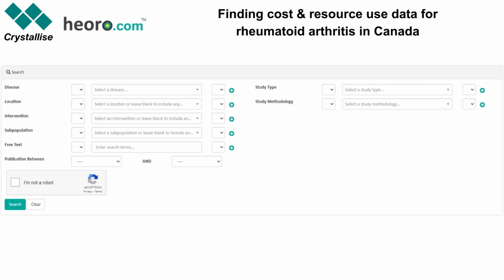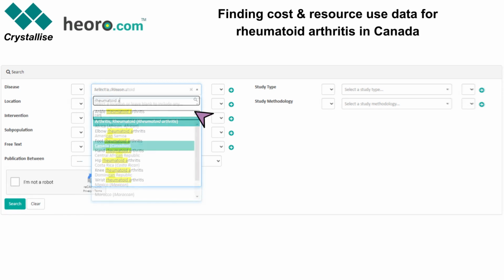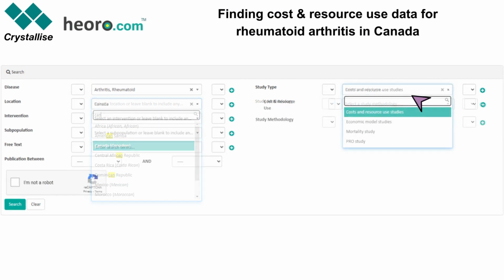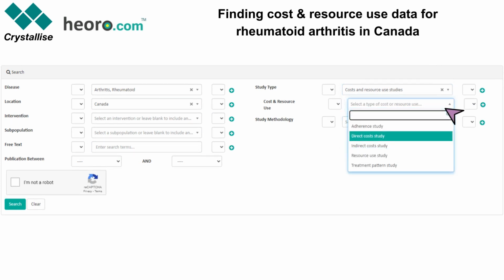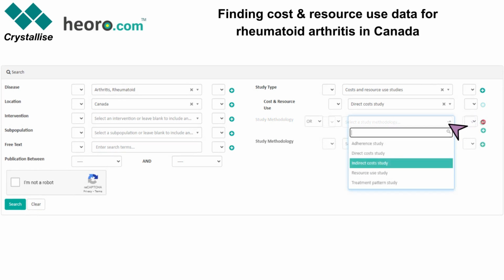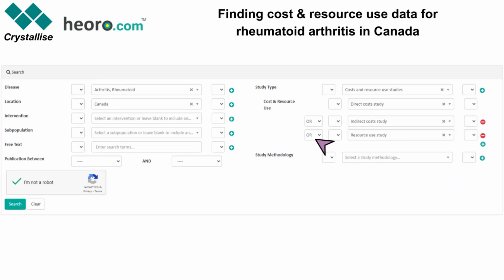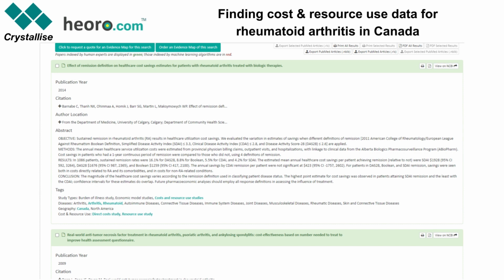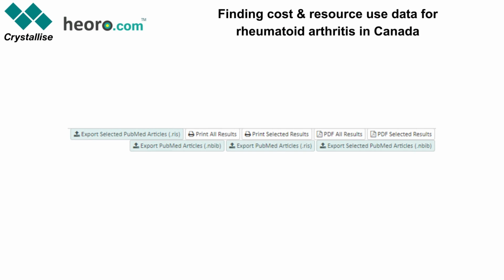How to use HEORO? - Finding cost and resource use data for rheumatoid arthritis in Canada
In this video we show you how to obtain cost and resource use data for rheumatoid arthritis in Canada, using HEORO. To follow our use case example and try the search yourself visit: